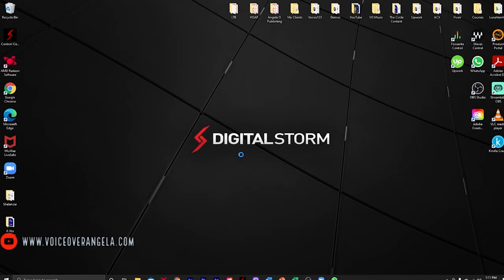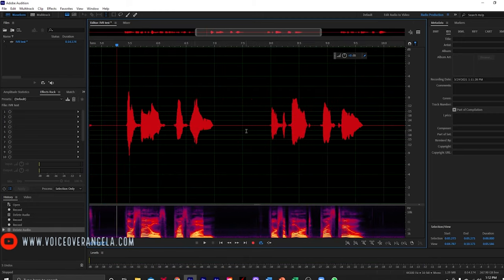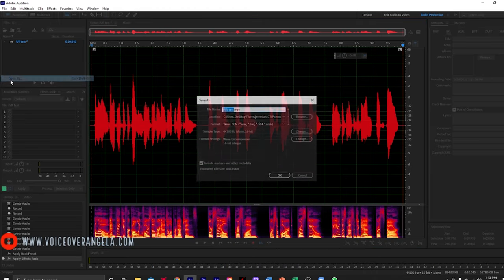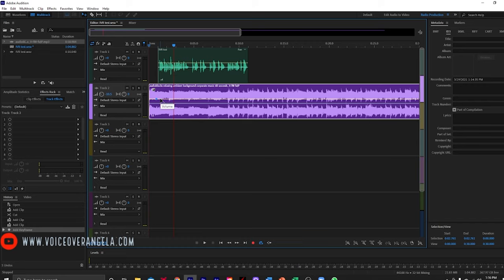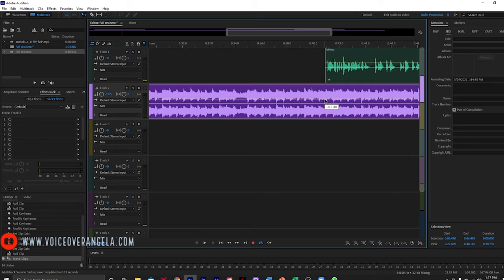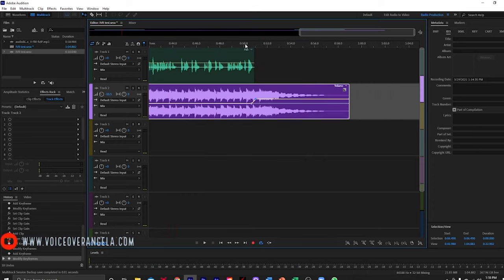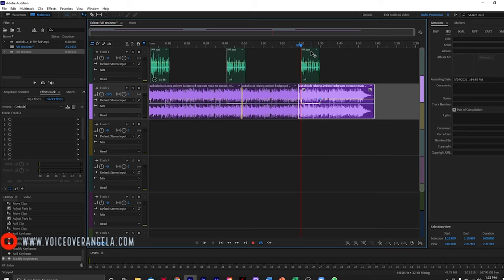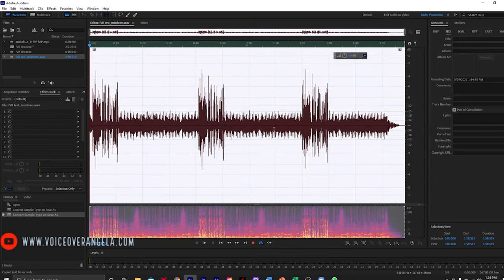Recording IVR & On-Hold Messages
Hey guys! In today's video, I'll show you how to record and format a common type of IVR or Phone greetings and we'll also add some music to make them into an On-hold greeting.

I am now a Certified A VO’s Journey Coach! For an hour of One-on-One Coaching for Audiobook narration, go